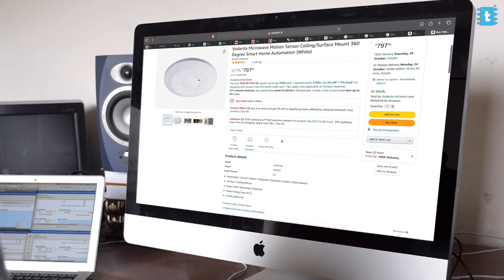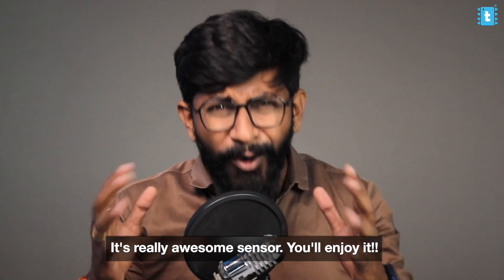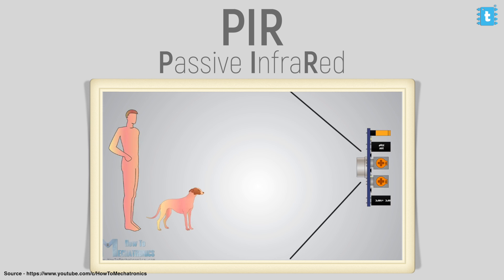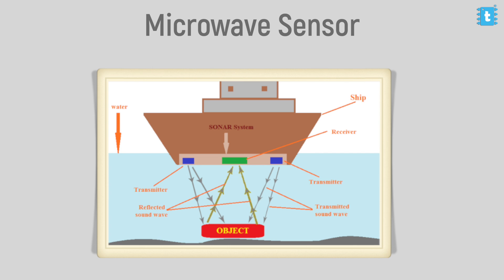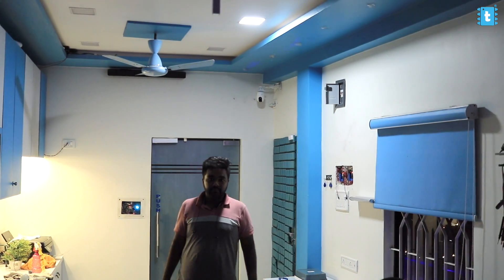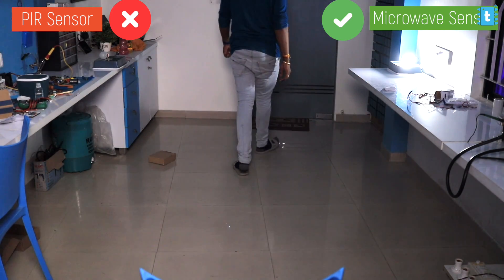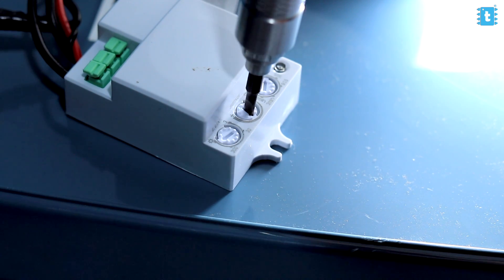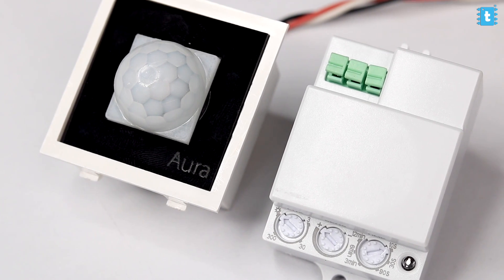Microwave Motion Sensor, much better than PIR. Give it a try!!! | Home Automation Projects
This video is about the Microwave Motion sensor and it's working. I have explained the working principle of this sensor and also compared it with regular PIR sensor.

👨🏻‍💻 Important Links 👨🏻‍💻

Microwave Sensor from amazon

⏱ Time Stamps ⏱

00:00 Introduction
01:56 Working Principle of PIR Motion Sensor
03:04 Working Principle of Microwave Motion Sensor
04:40 Got a smaller version of this product
04:58 Testing PIR and Microwave motion sensor in action
06:02 Testing Microwave sensor inside the ceiling
07:02 Is Microwave sensor safe for our body?